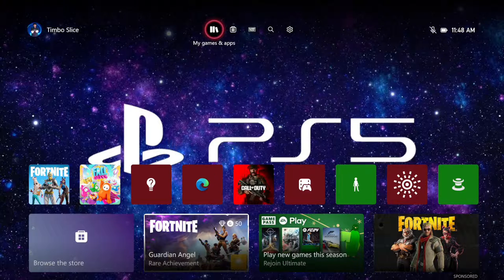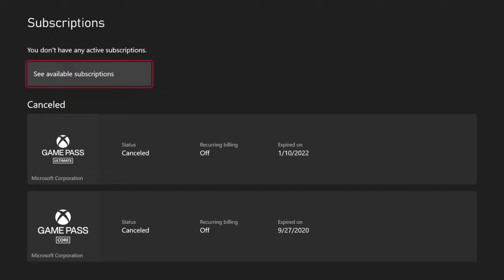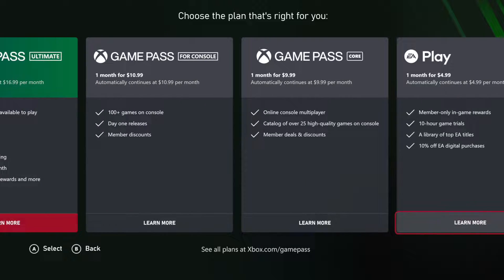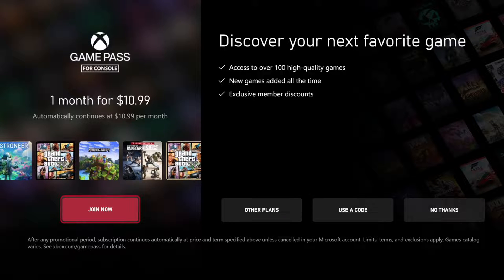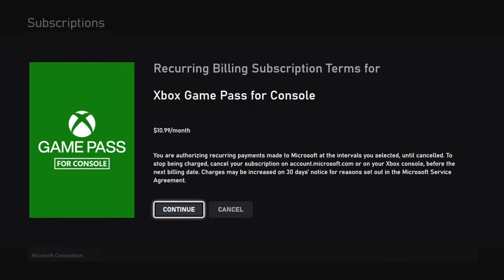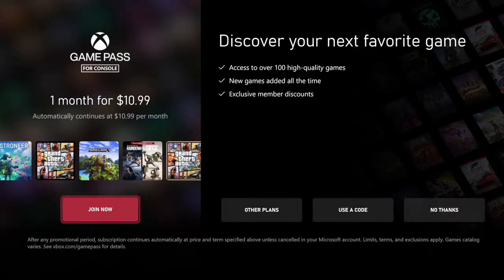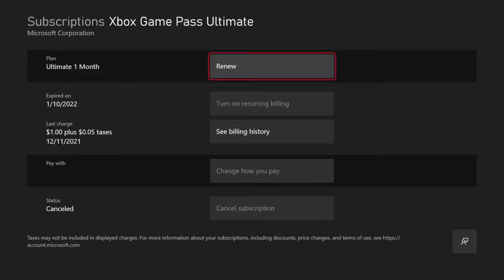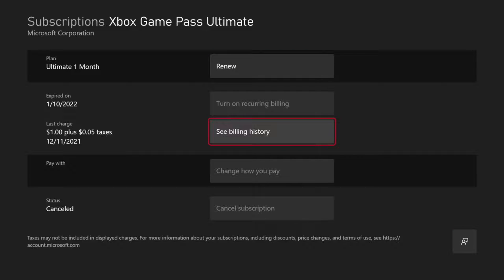How to Buy Game Pass Subscription on Xbox Series X|S (Renew or Auto Pay)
To buy Game Pass on Xbox Series X, you can follow these steps:

Turn on your Xbox Series X console and sign in to your account.
Select Store.
Choose Search.
Type “Game Pass” in the search bar and select the Xbox Game Pass option.

Choose the subscription plan you want to purchase.
Select Buy and follow the instructions provided.
Alternatively, you can purchase Game Pass on your PC by following these steps:

Go to xbox com gamepass.
Click Join now.
Sign in to your Microsoft account.
Enter your payment information and select Next.
Review your purchase and select Confirm purchase.

Please note that the prices of Game Pass subscriptions may vary depending on your region and the type of subscription you choose. You can learn more about the different subscription plans and their prices on the Xbox Game Pass page.